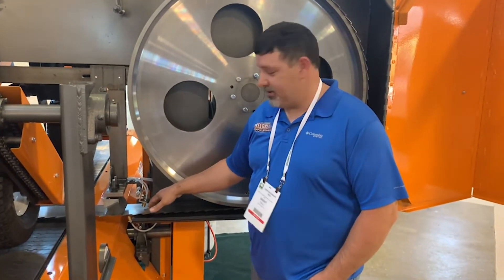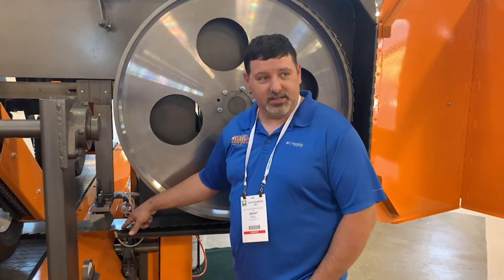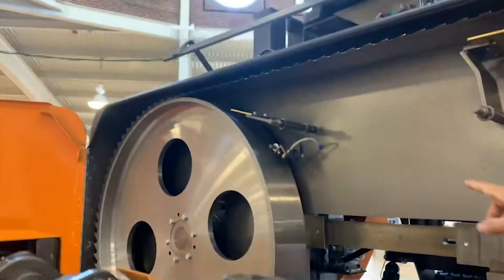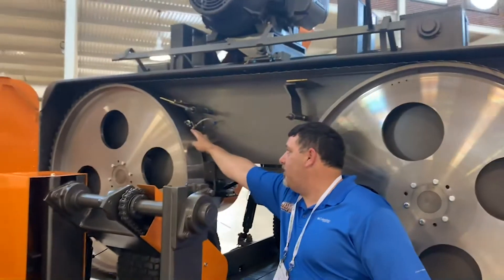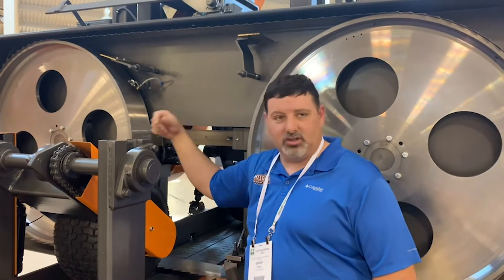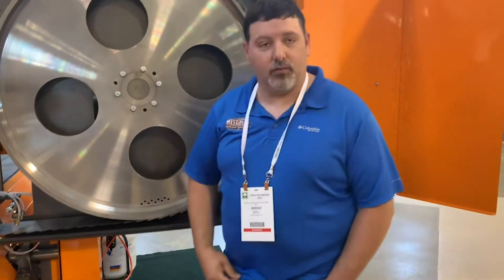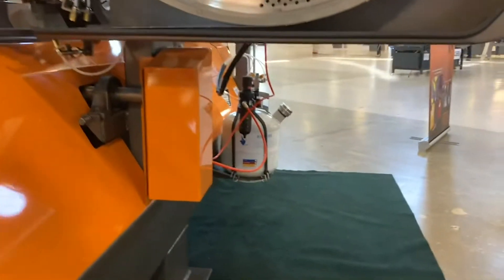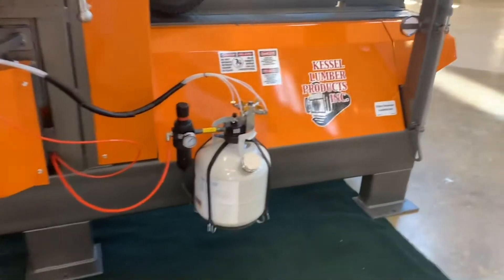Biolube Demo on West Plains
We have converted a lot of saws from the old drip system to Biolube's Spray System using specialized Lubie formulas that are specific to the type of wood species. Recorded at 2021 Expo Richmond using Biolube's Spray System applicator and Lubie running on a West Plains saw.